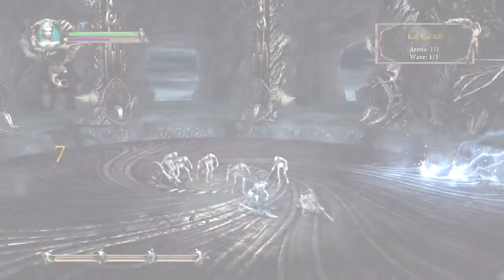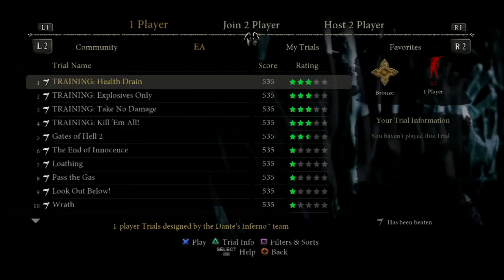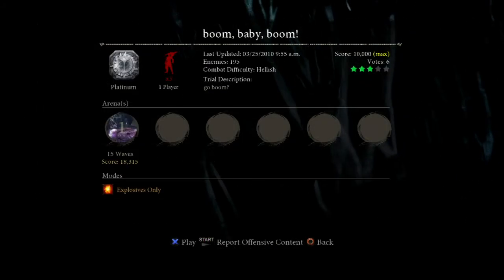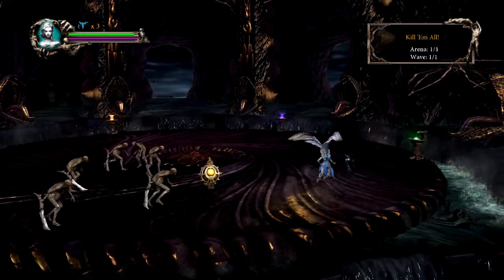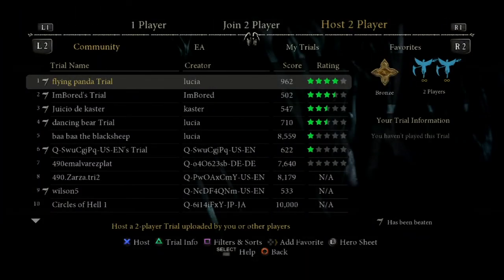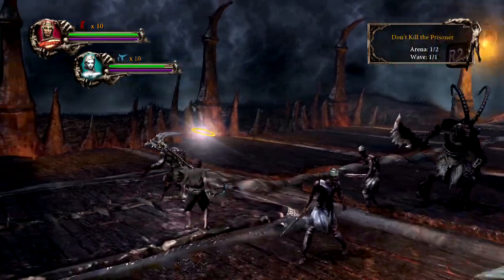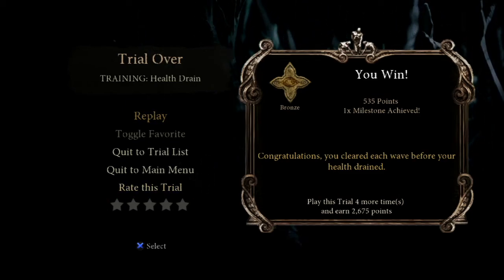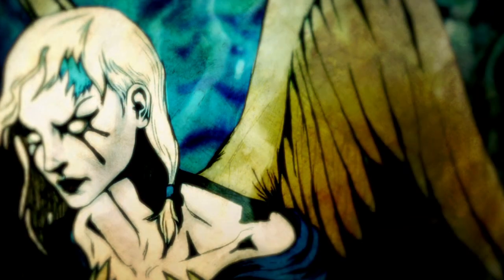Dante's inferno - Sainte Lucie